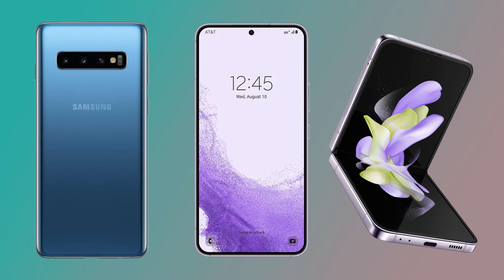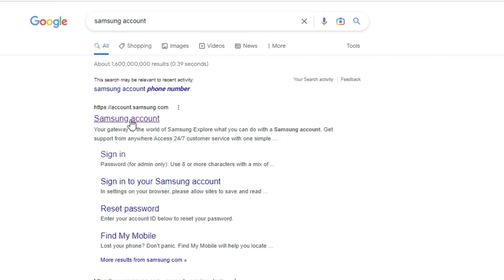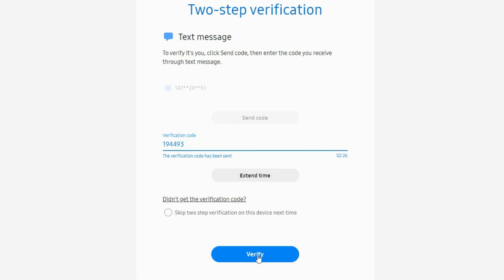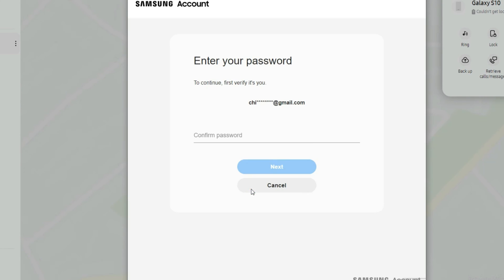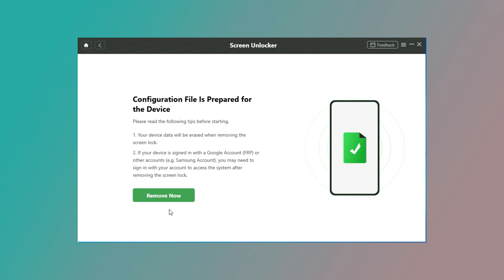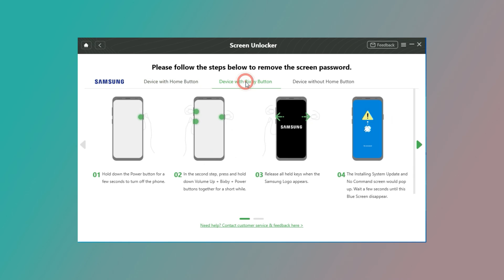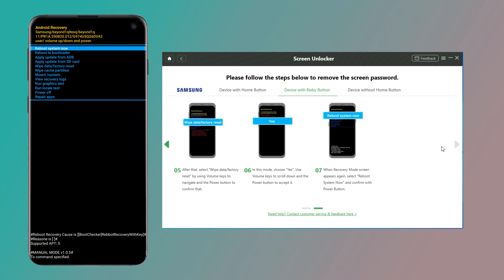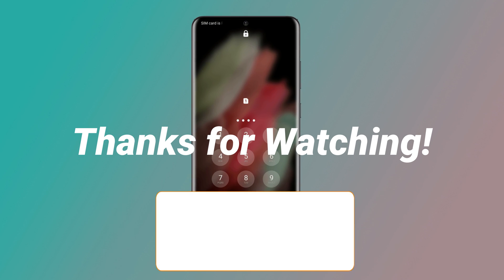[2 Ways] How to Unlock Samsung Phone if Password is Forgotten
If you forgot your Samsung phone password, is there a way to unlock your device? The answer is yes. In this video, we're gonna show you how to unlock samsung phone if password is forgotten.

Almost all Samsung models come with security features that allow users to set passwords, pattern locks, or Google lock as data and privacy protections. That’s really a nice design to prevent unwanted access to our device. But every coin has two sides. If you forgot the screen pattern or Samsung won’t accept the password. You will be locked out. But today's tips will help you with all kinds of Samsung lock screen.
00:00 Intro
00:16 Tip 1. Unlock Samsung Phone Password via Find My Mobile
01:05 Tip 2. Unlock Samsung Phone Password without Root